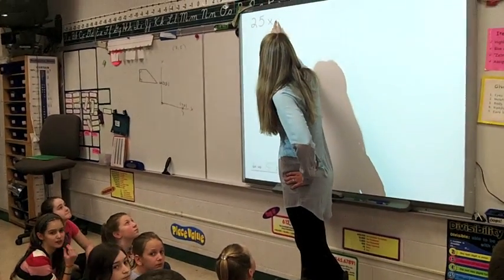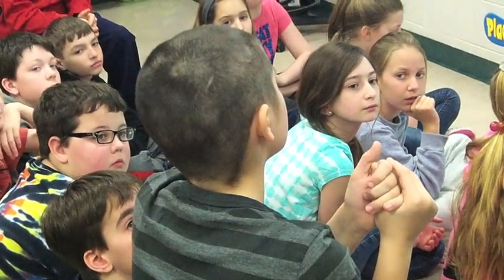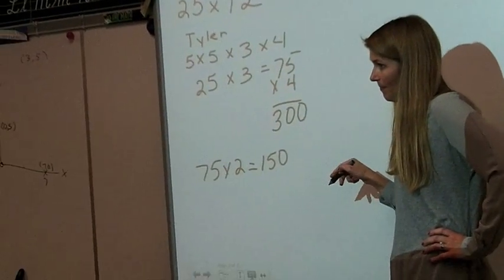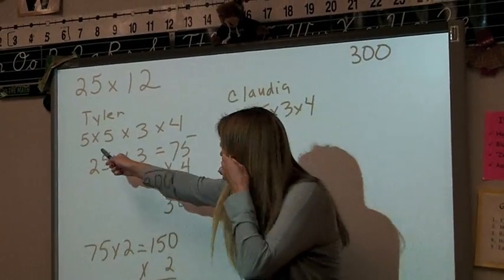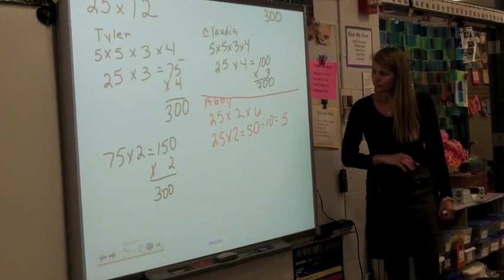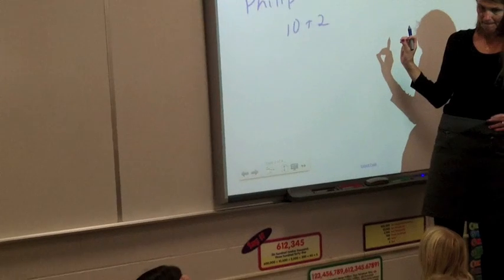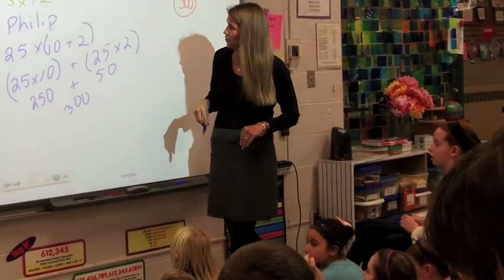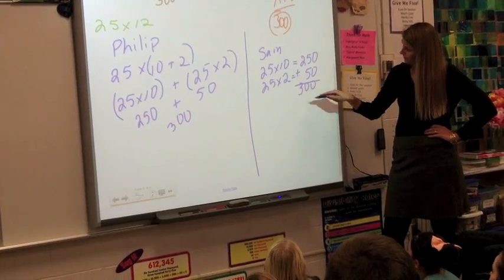Number Talks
Factor Strings - Number in Action!
5th Graders